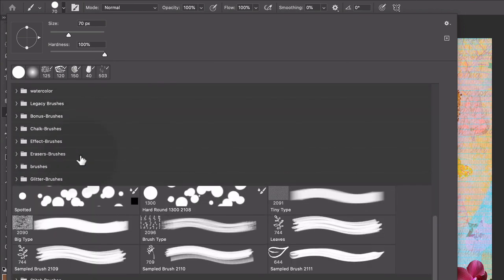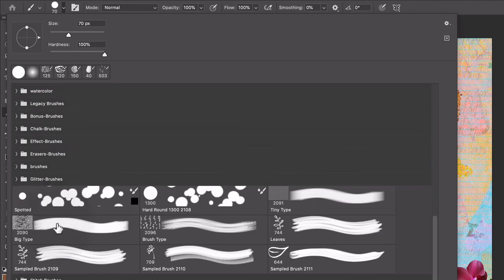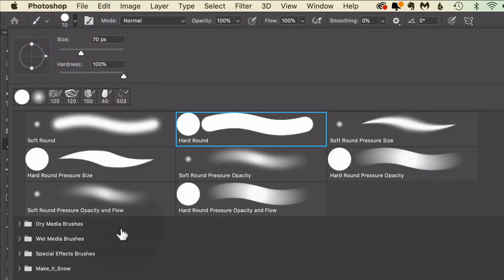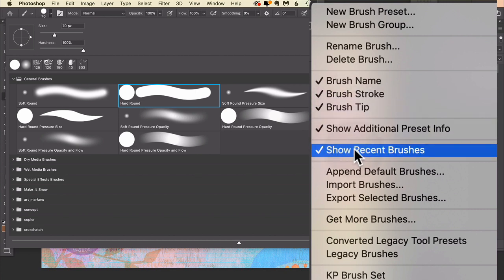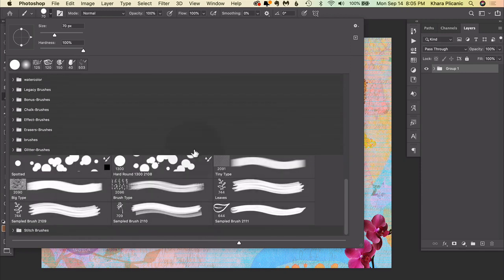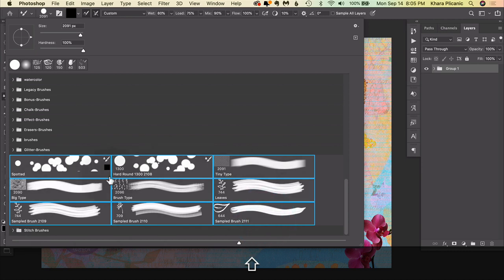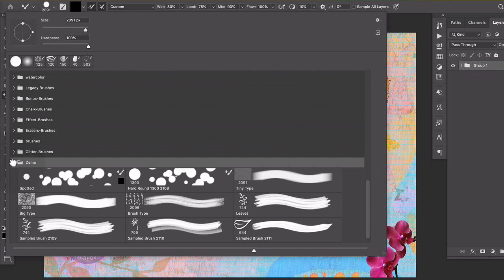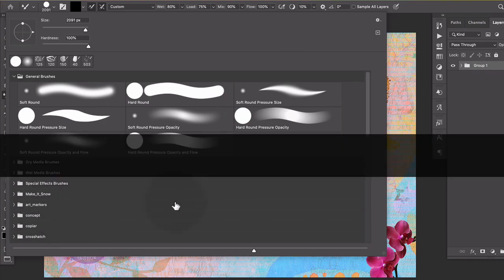How to Organize Your Photoshop Brush Panel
Today's tutorial is a quickie all about taming a wild and unruly Photoshop brush panel into an organized system that would even make Marie Kondo proud.
Looking for more fun tools like Photoshop actions, brushes, templates, and more?  I want to inspire you!
Browse my collection of in-depth courses and tutorials on Photoshop, InDesign, design, & more